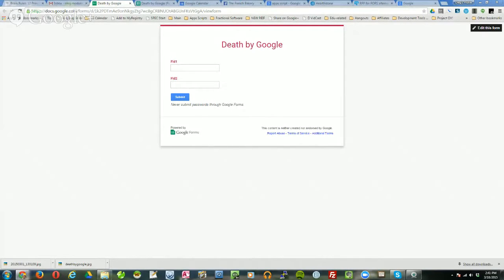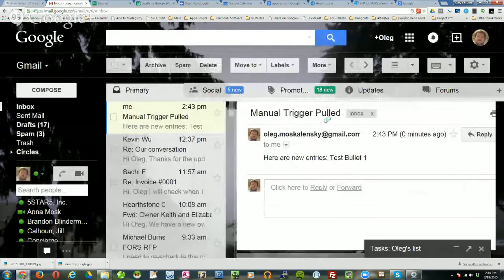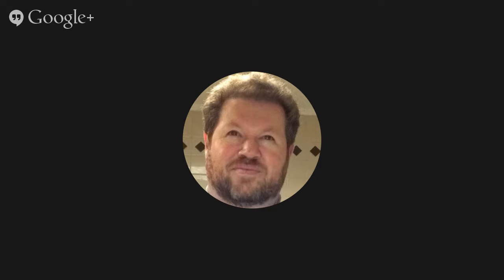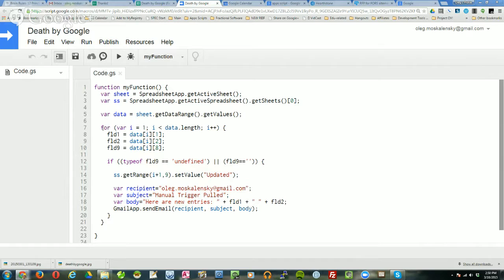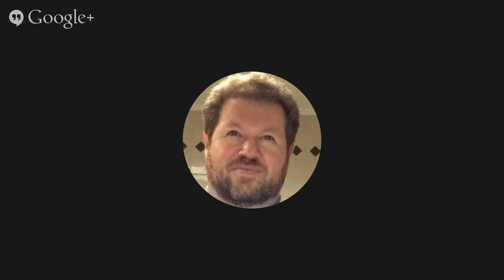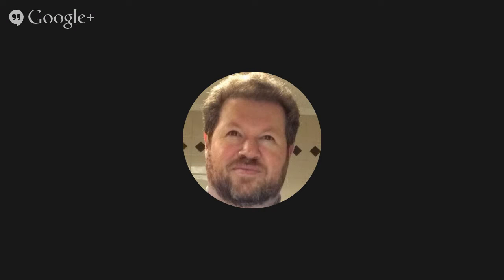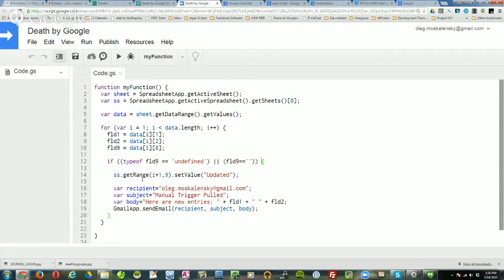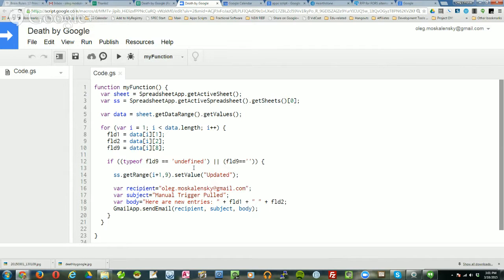Death by Google - a true story of how Google failed to pull the trigger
Another Apps Script tutorial, you wonder?  Why not?!  This one will deal with things in another manner.. since there are always multiple ways to skin the cat.  Since the headline sounds like a movie - Google will play the slayer and I'll play the victim (since it's a true story, gotta have the facts straight).

We will talk about using Apps Script to keep an eye on entries via forms, in an automated fashion, as well as show you a few simple Apps Script commands that you can use for variety of other needs.

As always - just bring your questions and brains to the hangout, nothing else is required.